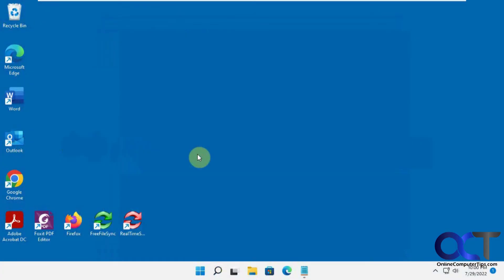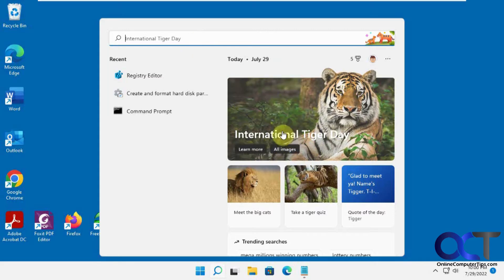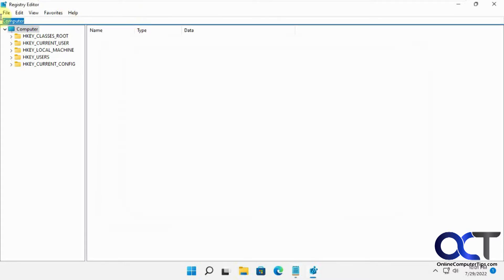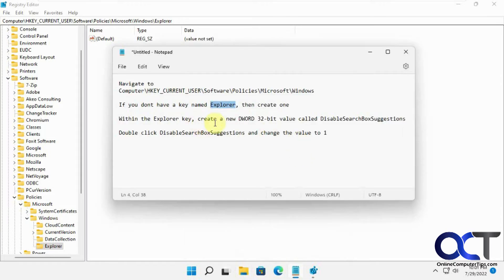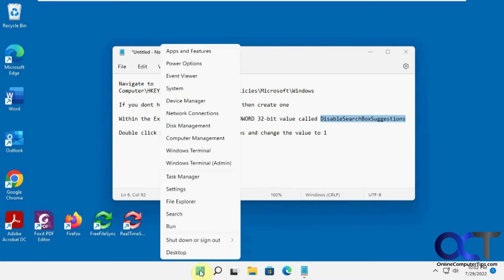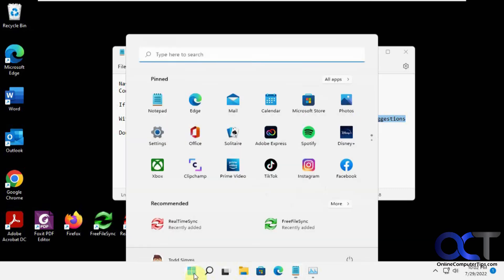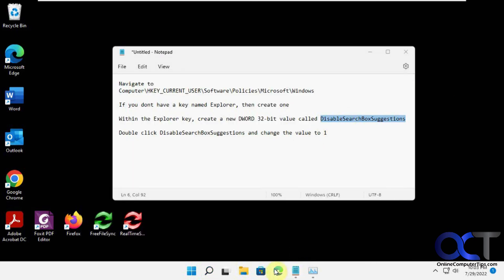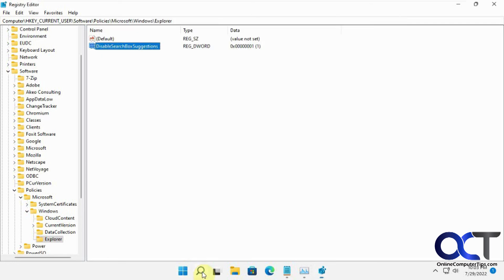How to Remove Bing Search Highlights Results from Your Windows Start Menu Searches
If you use the Windows search feature to find files, folders or programs etc., then you might have noticed that it will tend to show you online internet searches using Bing at the same time. If you would rather not be shown web results when searching for items on your computer, you can disable the Bing search feature for the start menu search box.

Here are the registry modifications you need to make.

Navigate to
Computer\HKEY_CURRENT_USER\Software\Policies\Microsoft\Windows

If you don't have a KEY named Explorer, then create one

Within the Explorer key, create a new DWORD 32-bit value called DisableSearchBoxSuggestions

Double click DisableSearchBoxSuggestions and change the value to 1